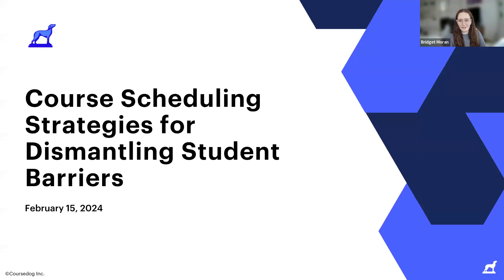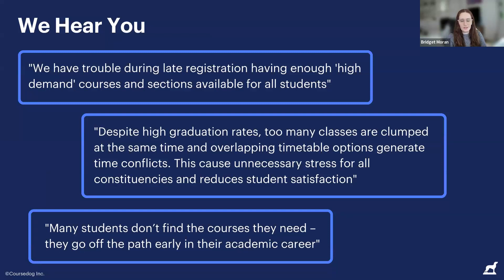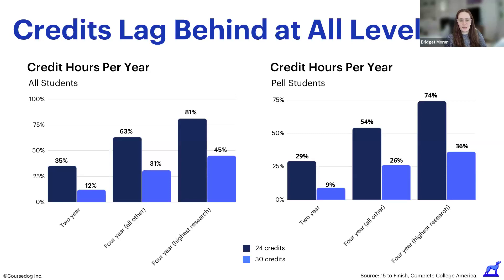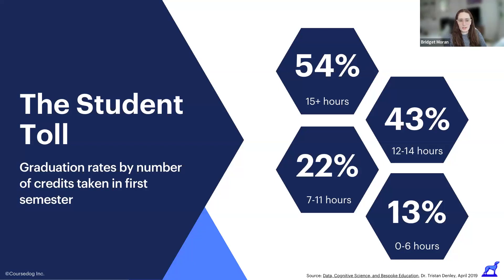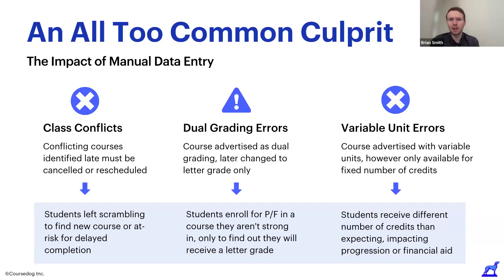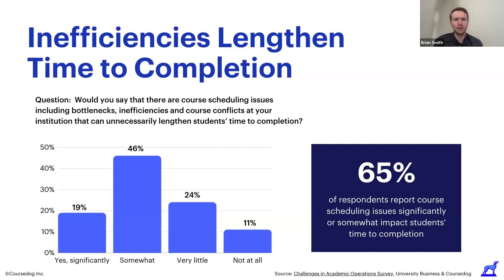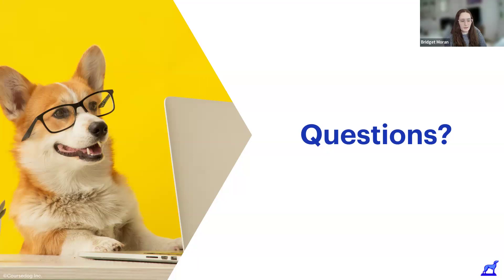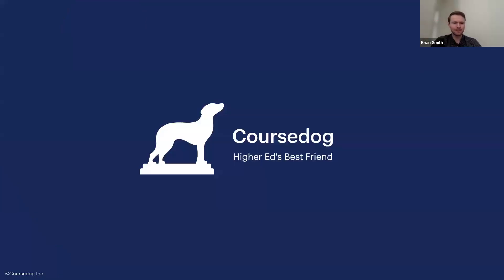Course Scheduling Strategies for Dismantling Student Barriers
Stop unintentionally creating student barriers with inefficient scheduling practices. Leverage new data sources to better meet student needs.